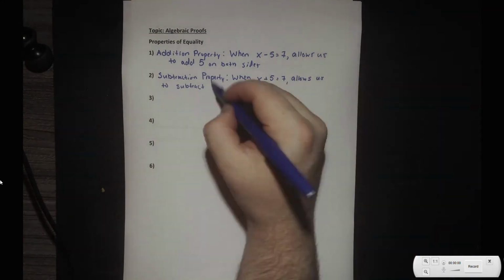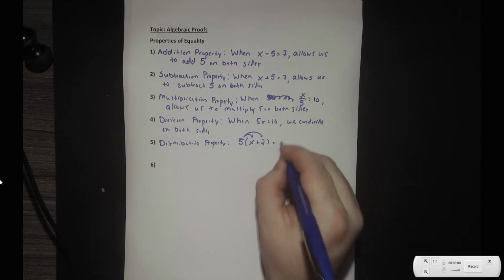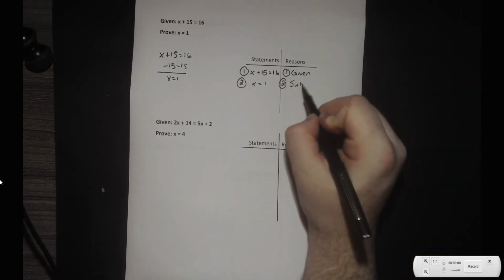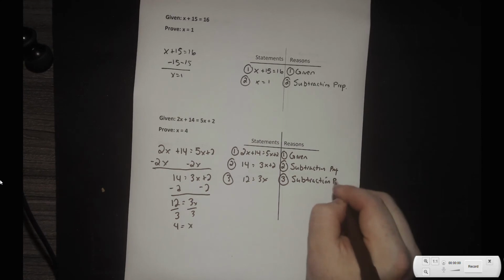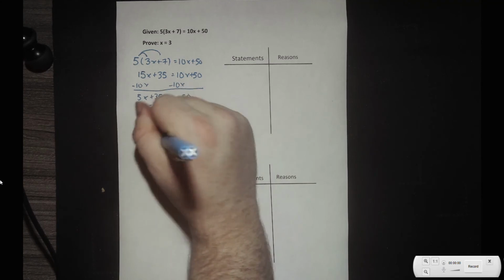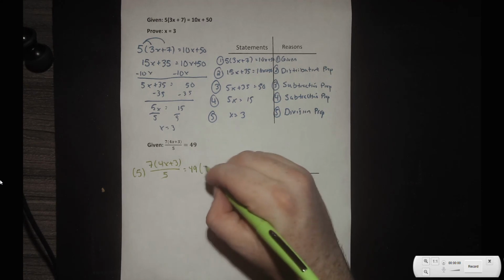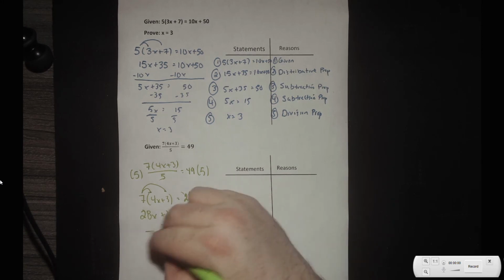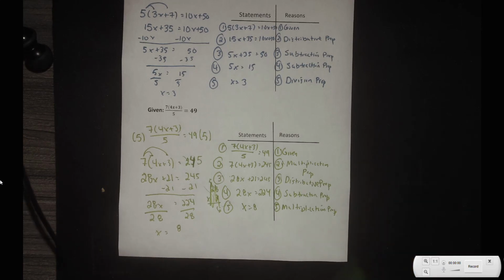Algebraic Proofs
This is all about Algebriac Proofs